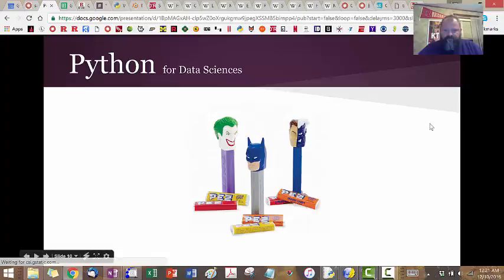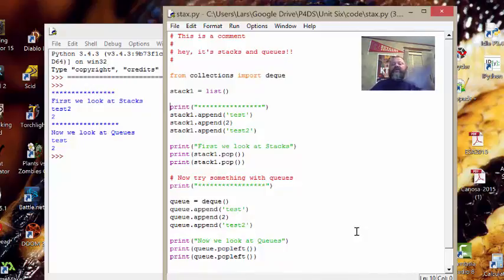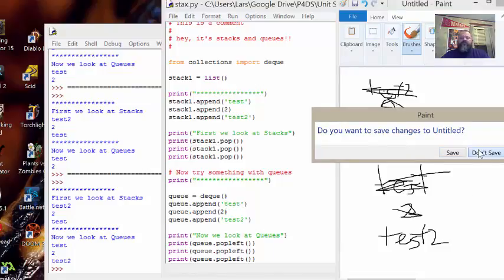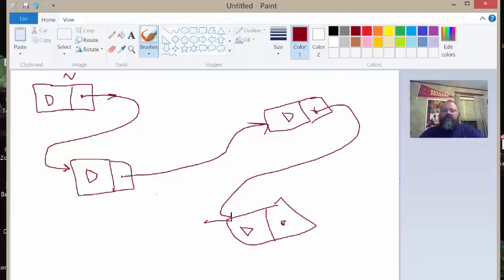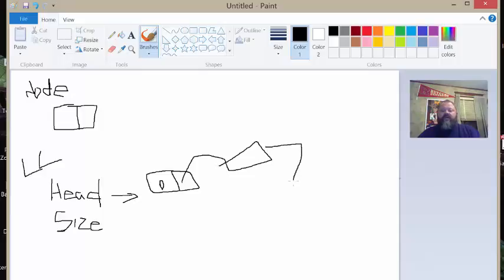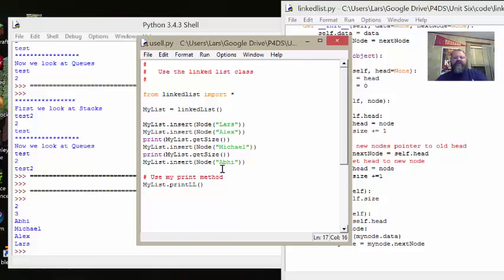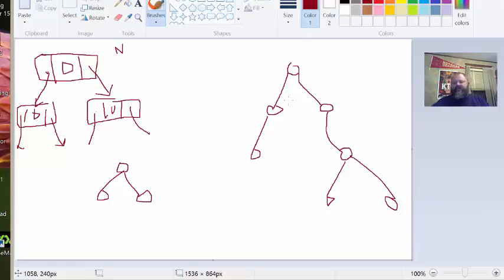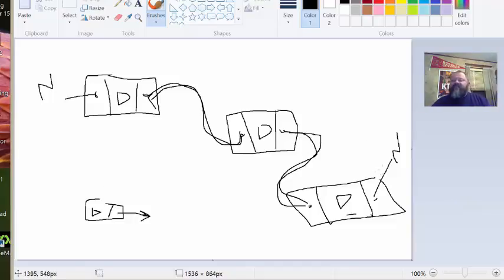P4DS Unit 6 1 Fall 2016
Review Video for Unit 6 - Data Structures